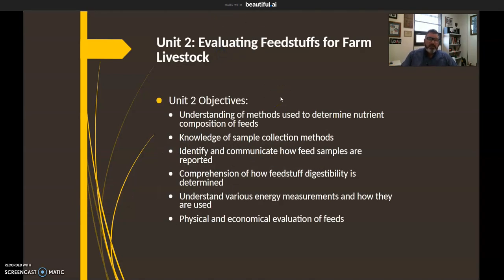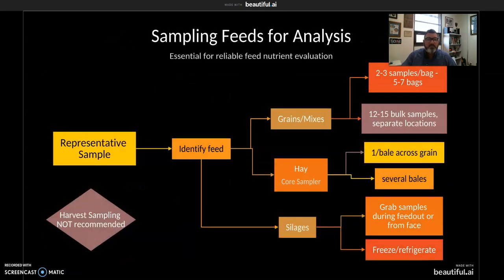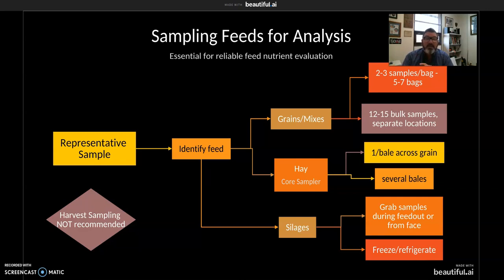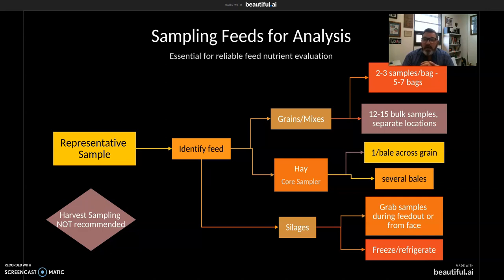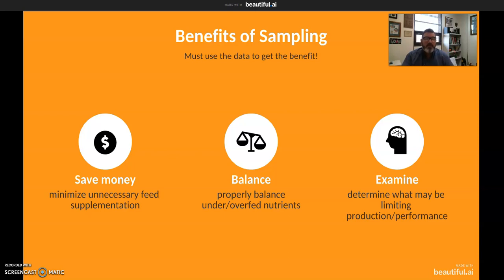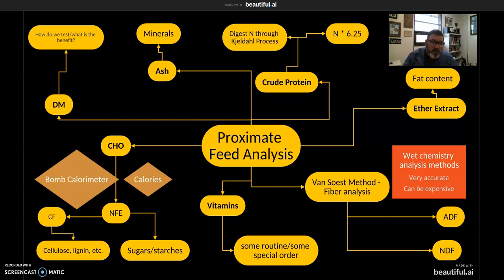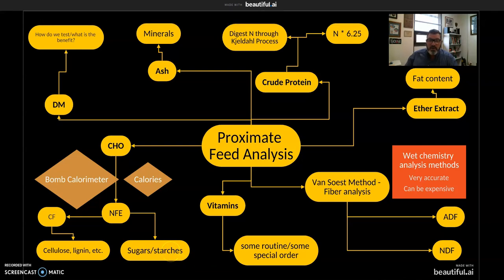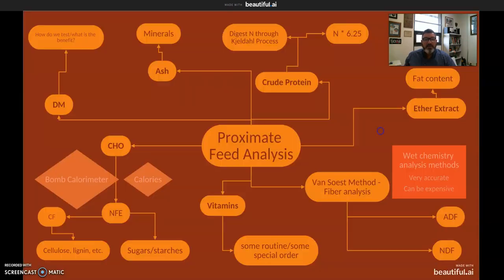AGRC 102 U2 E1